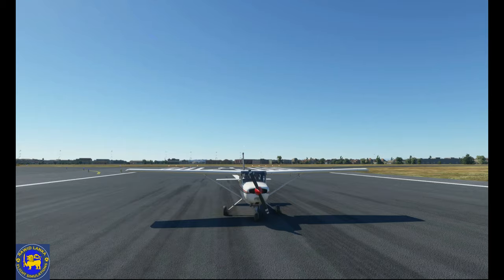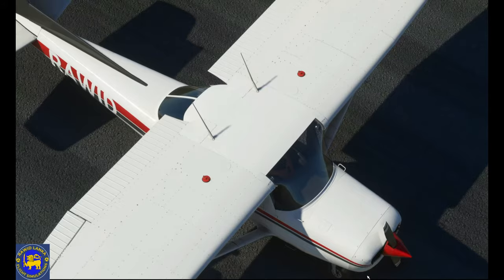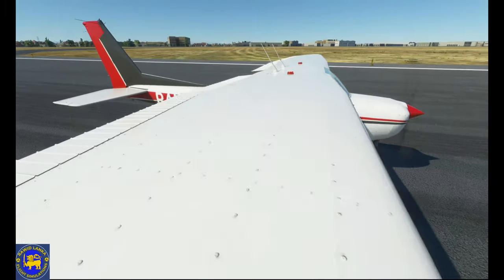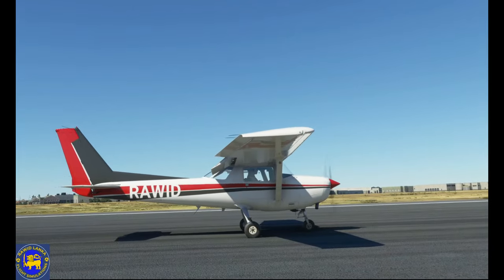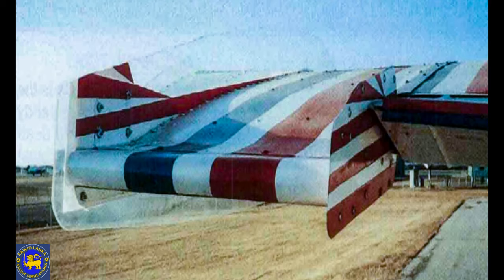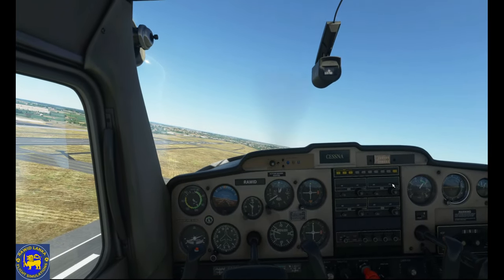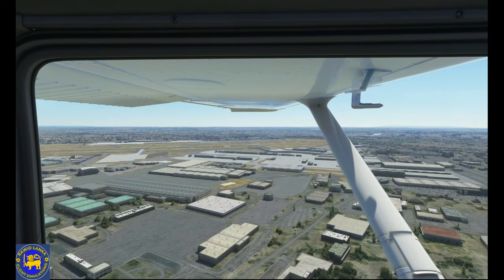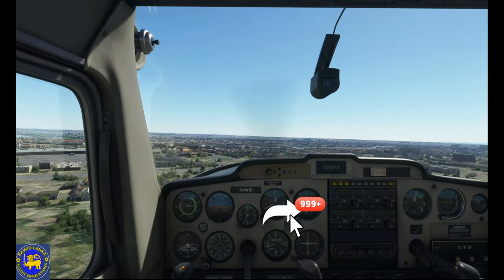All About Air Crafts | Air Craft Facts Cessna 152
All About Air Crafts,  Air Craft Facts or all about air crafts.
This video is All about air crafts and information on Air Craft Facts Cessna 152.
This video focuses on Cessna 152 which is one of the air crafts in Microsoft flight simulator 2020 Cessna 152, but this playlist of the RaWiD Lanka Youtube channel videos will be published on aircraft facts as A to Z on air crafts. I am going to produce videos on airplane facts on all aircraft types. So let me know what are some interesting facts about airplanes?

So you would like to know more All About Air Crafts | Air Craft Facts Cessna 152, I recommend you watch this video I made.
All About Air Crafts | Air Craft Facts Cessna 152 interested me so I did some research study and uploaded this to YT .

Follow our videos about All about air crafts and Air Craft Facts Cessna 152 and also other comparable subjects on

Now that you have watched my video about All about air crafts has it helped?
Please share on Twitter the YT vid to assist other people looking for air craft facts or Microsoft flight simulator 2020 Cessna 152 :)

About my Channel:
The main objective of the channel is to share my experiences as an aviation simulator enthusiast pertaining to Microsoft Flight Simulator 2020 with you guys who are keen on msfs 2020 tutorial. While watching these videos you will eventually learn how pilots fly air crafts and related information.
The videos are recorded inside the cockpits of air crafts and mostly dedicated to Airbus a320 flight planning, Airbus A320 takeoff and Airbus A320neo landing procedures.
I will try to update you with necessary information related to my viewers who love to hear about flight simulation related contents.
My channel will focus on Microsoft flight simulator contents in Sinhala and English. However, I am trying to focus on the Sri Lankan viewers mostly and don't want to forget my viewers from other countries who supports me. Therefore if I am uploading videos narrated in the Sinhala language,  subtitles will be added for the native speakers of other languages to understand them in English.

Another area of this channel is to introduce flight simulator related instruments, I will unbox them and review them for you.

The channel also focuses on bringing you information related to different air crafts and educational information related to air accidents in Sinhala.

Hope you love my videos.

If you love to see more of my channel contents visit and,